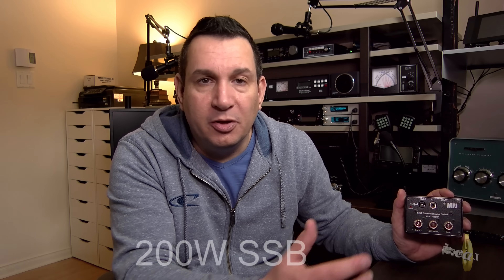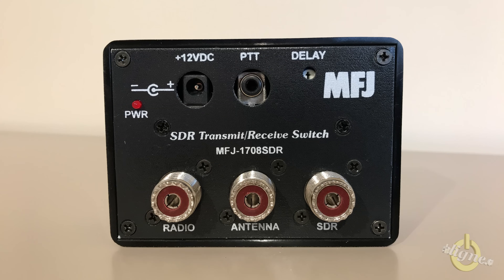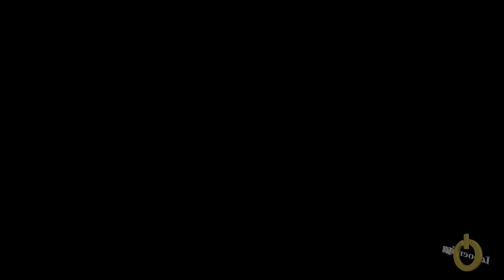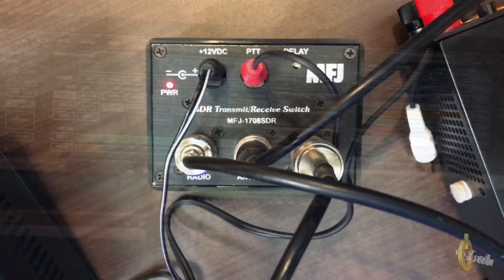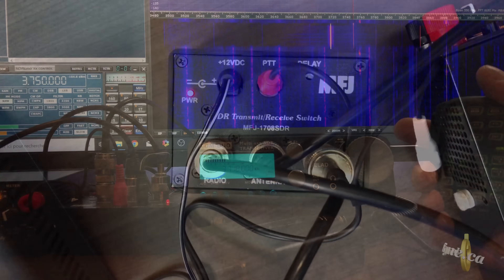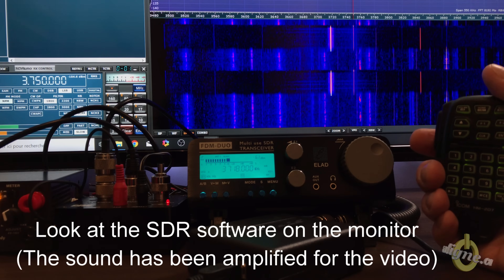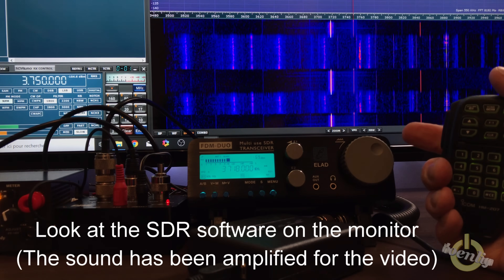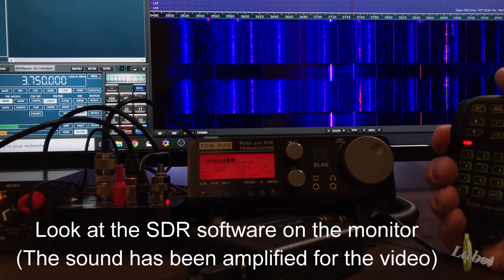MFJ-1708SDR review - Share your antenna between your transceiver and an SDR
With all the low-cost performance SDR available these days, we can have a lot of fun experimenting with it.   But we need antenna, with the MFJ-1708SDR you can share your favorite HF antenna with an SDR.

This arrangement allows you to simultaneously watch and listen. Then, when you are key up to transmit, the MFJ-1708SDR cuts off and grounds the SDR antenna line, providing your SDR with bullet-proof protection from damaging RF. It`s the perfect plug-and-play solution for upgrading your shack to wide-screen living color.

MFJ-1708SDR uses the PTT signal from your rig to initiate the switching, but as a fail-safe measure, built-in RF sense circuitry will provide a measure of safety if the PTT connection is lost.
In this video you will find a quick review and demonstration.

Pascal VA2PV